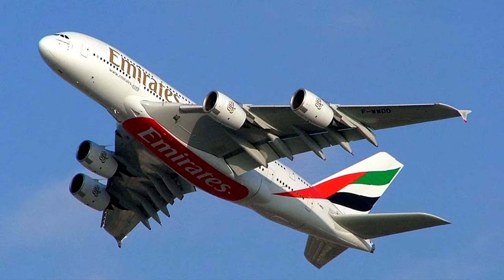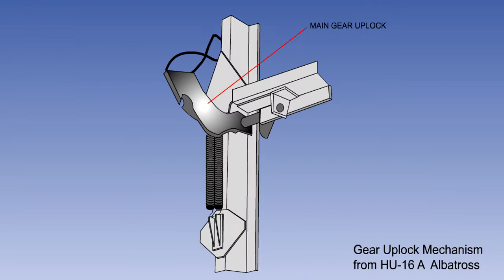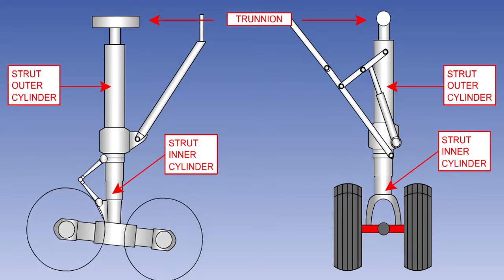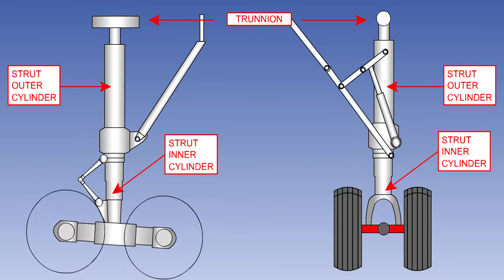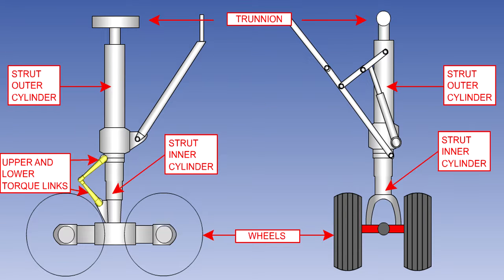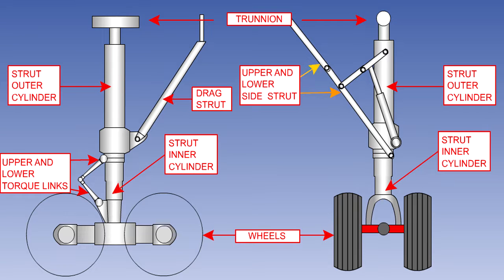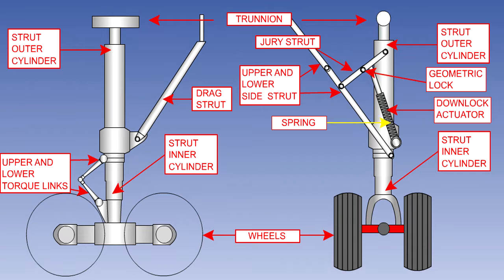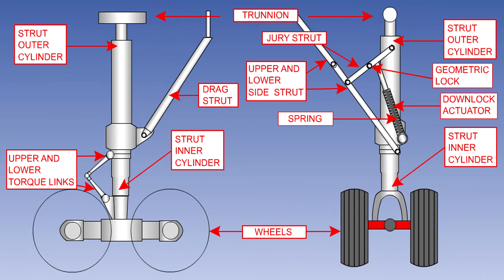ATPL Systems 021 - Ep.10: Main Landing Gear Systems | ATPL Training | ATPL Exams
Welcome to ATPLation! ✈️ In this comprehensive episode of our ATPL Aircraft General Knowledge series, "Main Landing Gear Systems," we delve into the essential aspects of main landing gear systems used in aircraft. This episode is crucial for anyone pursuing their Airline Transport Pilot License (ATPL), providing in-depth insights into the components, operation, and maintenance of main landing gear systems in aviation.

Understand the key components of main landing gear systems, including struts, wheels, brakes, retraction mechanisms, and shock absorbers. We cover the different types of main landing gear, such as fixed and retractable gear, and their specific applications in various aircraft. Learn about the principles of main landing gear operation, the importance of regular maintenance, and the common issues and troubleshooting techniques associated with these systems.